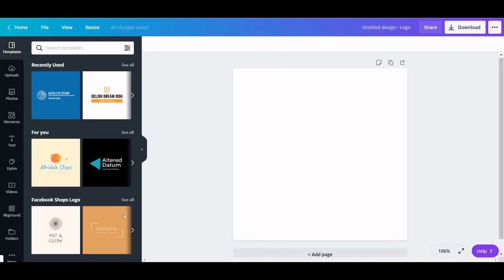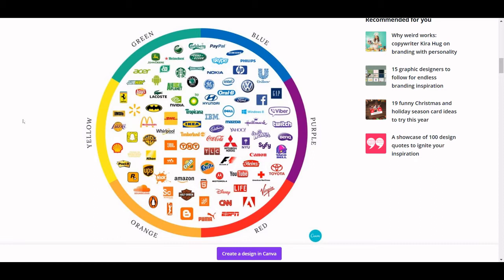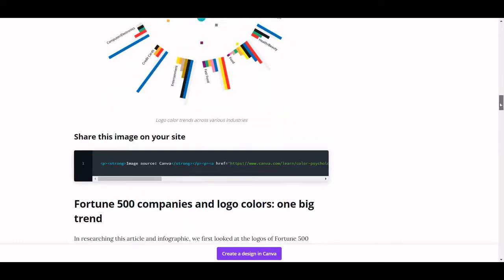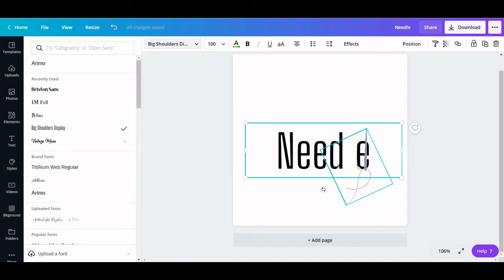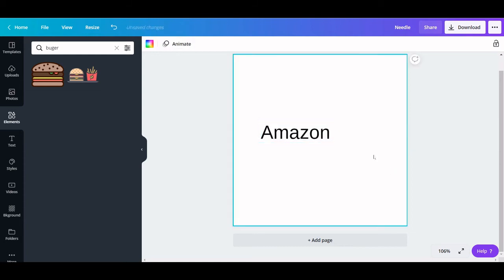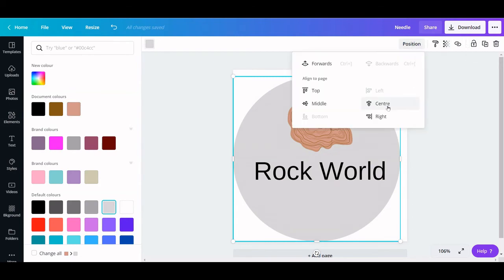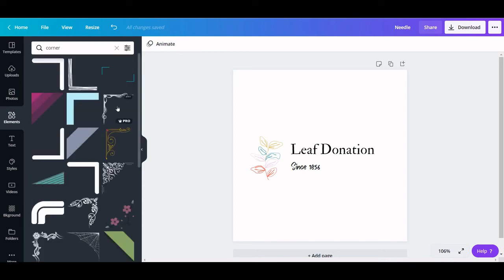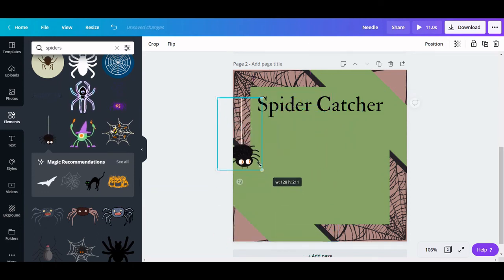Logo Tips -RFM